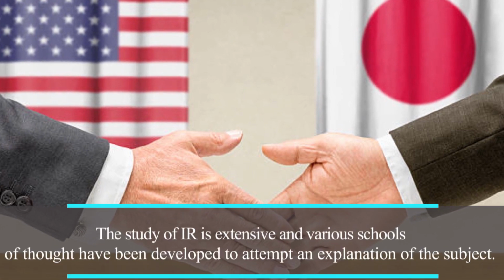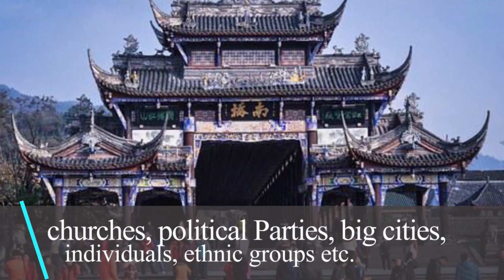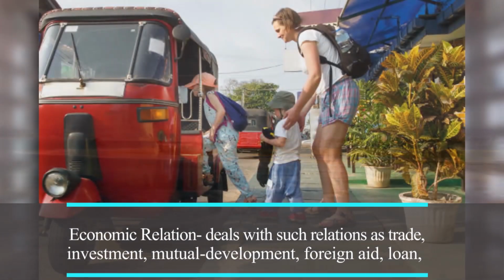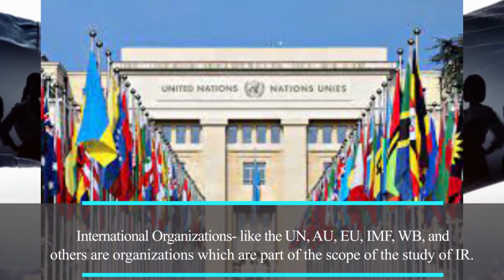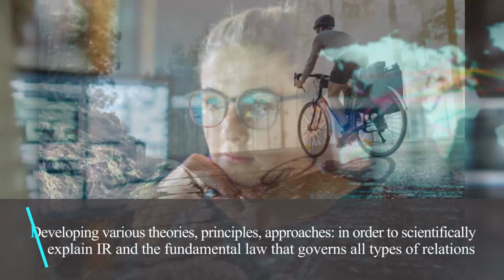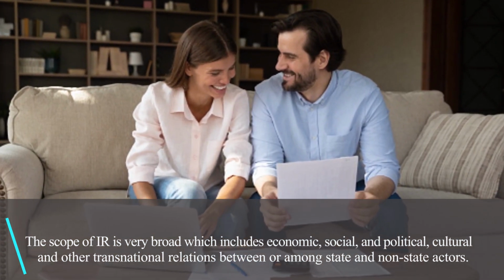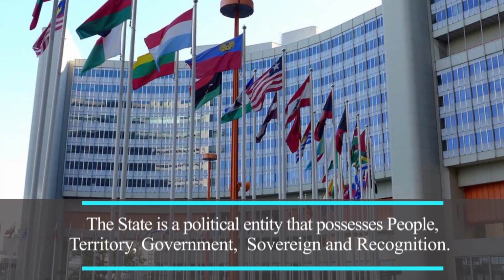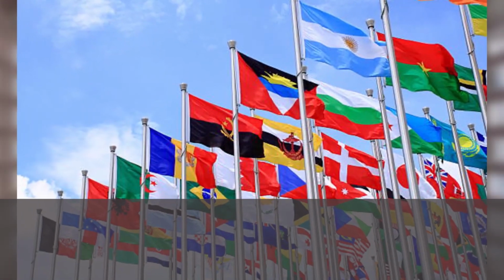International Relations ,Its scope, Evolution and attributes of Modern State System ,Global Trends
In this video ,we have presented about Introduction to International Relations (IR),Its scope, Evolution of Modern State System ,Attiributes of Modern State,Nationalism and Internationalism.Our channel presents on different global Trend activites, contemporary issues, News, Geo-politcal anaylysis , cultural activities, Area Studies, researches from different International Reviews.Hope It helps students, instructors and interested people to listen, comment about the course. The Video here is about the International Relations and scopes of internationasl Relations .It also describes the attributes of State and state formation. In addition it is described the difference between Nationalism and Internationalism. The Next Video will present the Theories of International Relations.